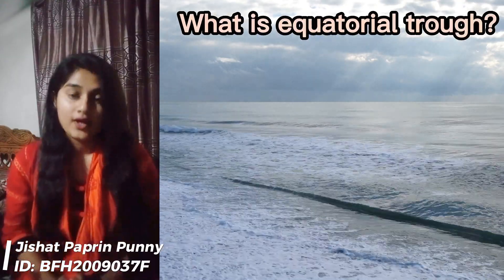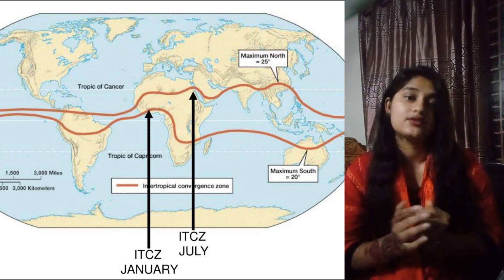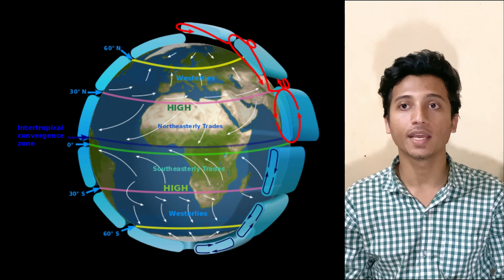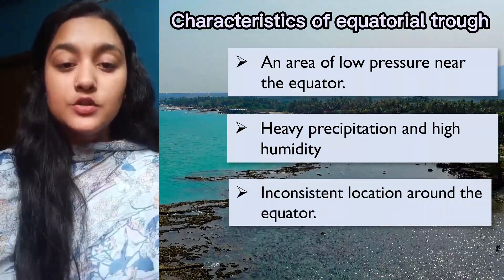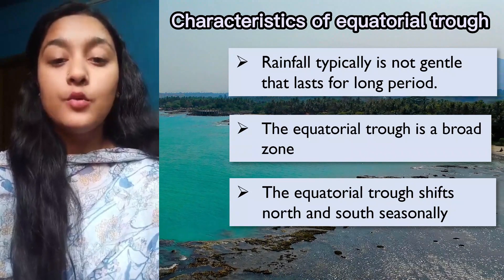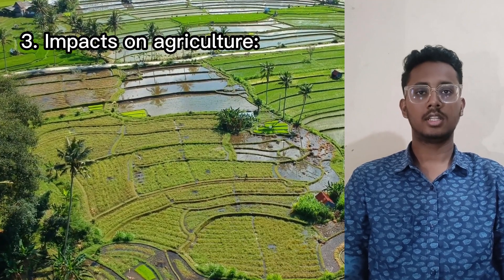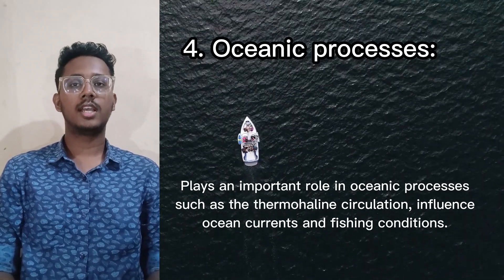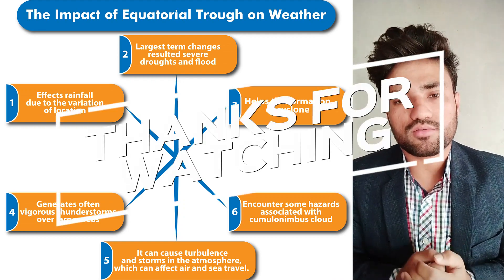Equatorial Trough || ESDM 2205 || Group-G || Meteorology